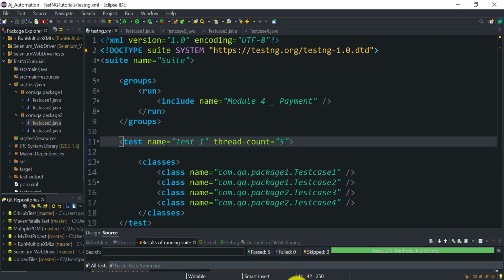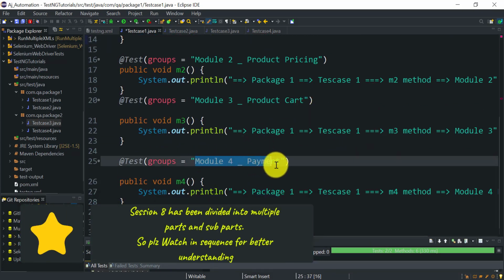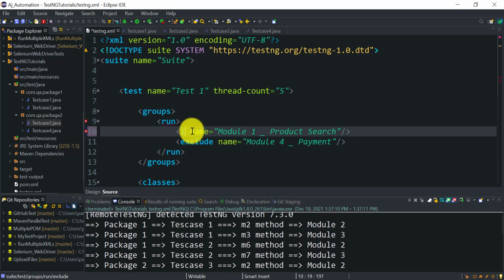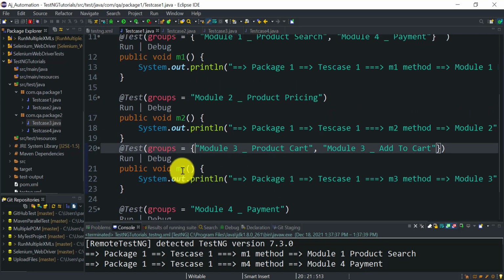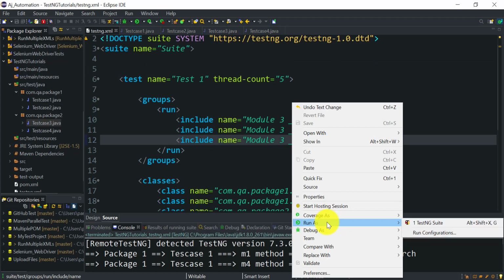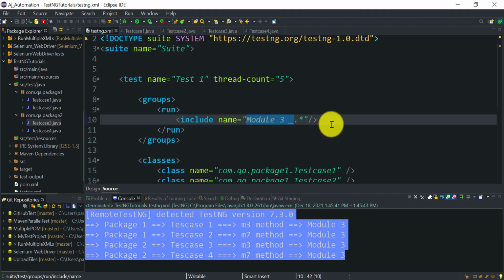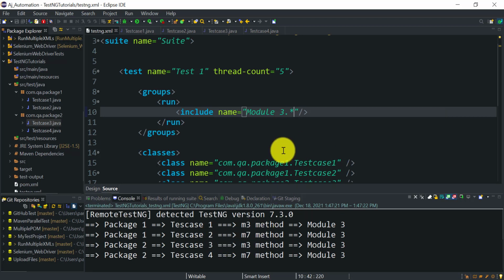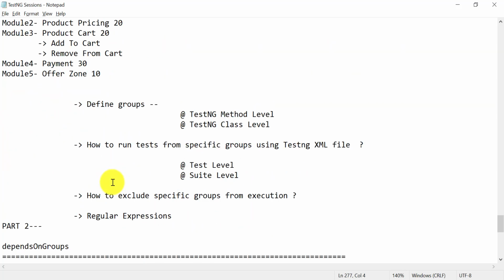S8 -Subpart 4- How to exclude specific groups from execution | Use of Regular Expressions in TestNG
▶️ In this TestNG Framework Session, We will learn How to exclude specific groups from execution | Use of Regular Expressions in TestNG while running  TestNG groups.

Session 8---

✅ What is TestNG groups ?
✅ Why do we need TestNG groups
✅ Define groups --
     @ TestNG Method Level
     @ TestNG Class Level
✅ How to run tests from specific groups using Testng XML file  ?

     @ Test Level
     @ Suite Level
✅ How to exclude specific groups from execution ?

✅ How to use Regular Expressions while running  testng groups